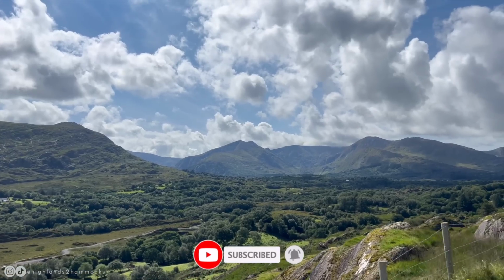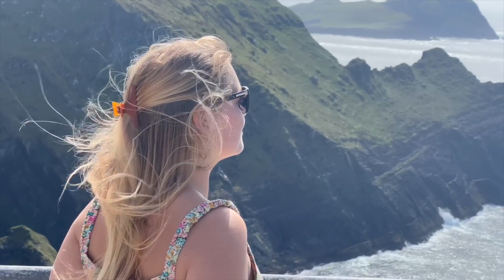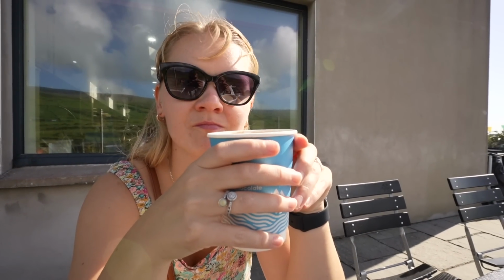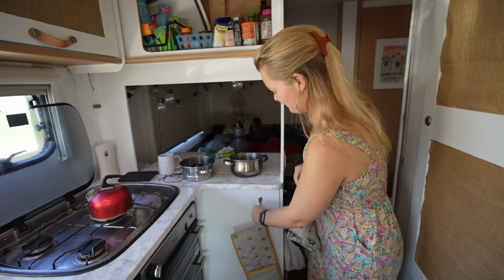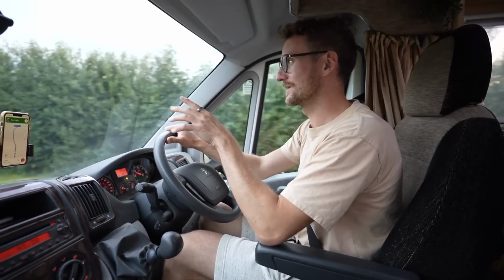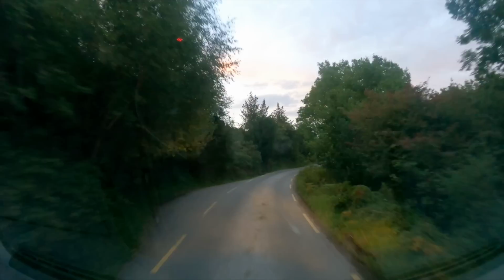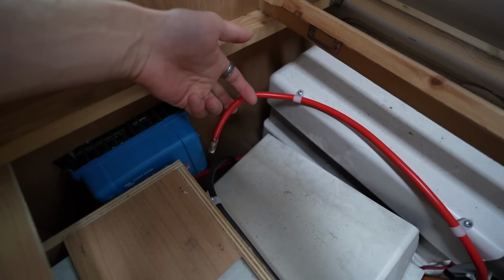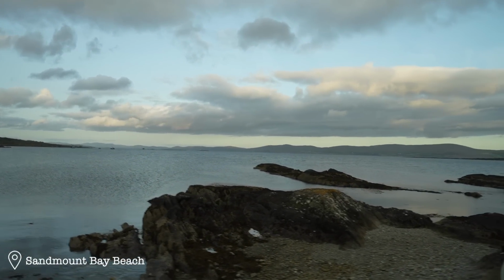Driving Ireland's TOUGHEST Road (Was this a mistake?) | Wild Atlantic Way Roadtrip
Our Wild Atlantic Way road trip continues as we explore the INCREDIBLE Ring of Kerry and stumble across the most beautiful place that we have seen in Ireland!

Support us and help Gemma get over her fear of coffee

- Is THIS Ireland's Most Beautiful Roadtrip?! 00:00
- Who are Gemma and Campbell 00:12
- Wild Atlantic Way Roadtrip in a Motorhome 00:20
- Living in a Motorhome on the Wild Atlantic Way 00:45
- Full tour of the Kerry Cliffs (is it worth the hype?) 01:15
- Driving in Ireland is TOUGH (especially in a motorhome..) 03:14
- Don't miss Ireland's BEST hot chocolate (Skellig Chocolate Factory) 03:49
- The reality of living in a motorhome fulltime (and how we cope) 05:18
- Baking in a motorhome (Blueberry muffin recipe) 07:05
- Driving the Ring of Kerry (this place is stunning!) 08:00
- We try to drive Ireland's TOUGHEST road (in a motorhome..) 09:14
- We had to stop.. (Gap of Dunloe in a motorhome) 10:57
- Waking up at Moll's Gap (beautiful overnight stopover) 12:04
- Motorhome repairs (fixing our leisure battery system) 12:36
- This place is better than we EVER expected (and its not the Ring of Kerry) 14:44
- Stunning waterside parkup (and something very exciting for Gemma) 16:18

Get all caught up -
🔹We are Gemma and Campbell 👫
🔸Living in our Elddis motorhome, Ellie 🚐
🔹Travelling across Scotland in search of hidden gems
🔸Documenting our lives on Youtube and Instagram 📸
🔹Writing informative travel guides so YOU can do the same 💻
👀Catch up with us daily in Instagram Stories -

- Main Vlogging Camera
- Backup Vlog Camera
- Action Camera

Uncut.
Unclean.
Imperfect.
Epic.

highlands2hammocks